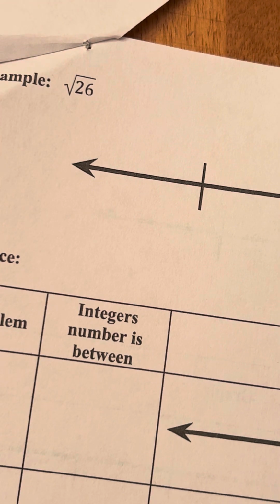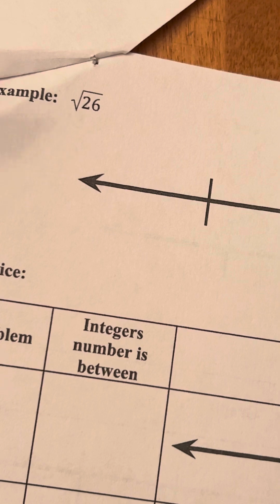Estimate square roots